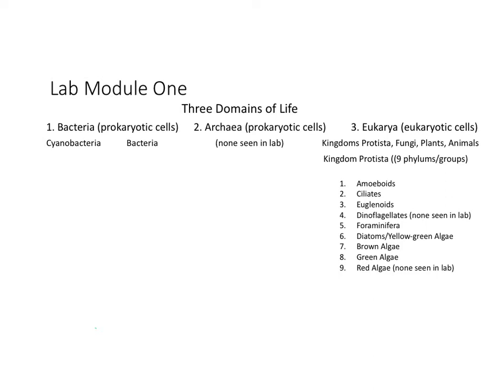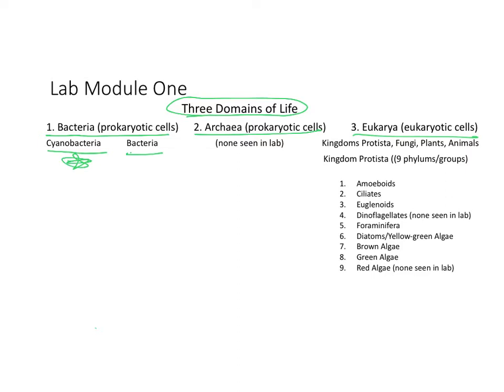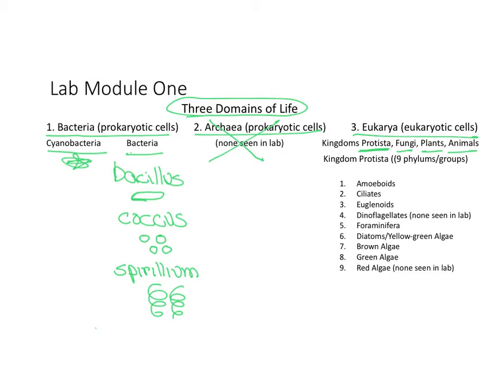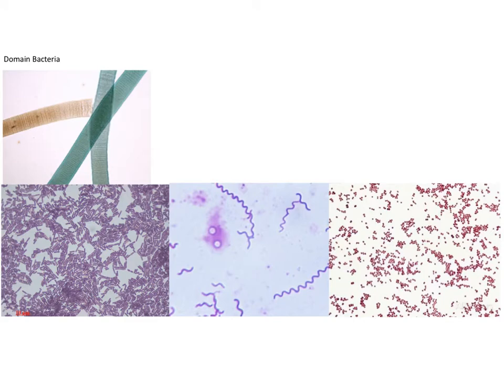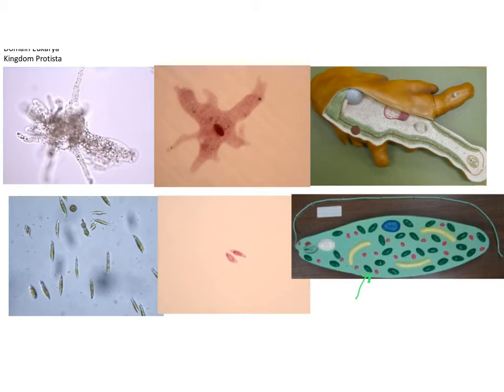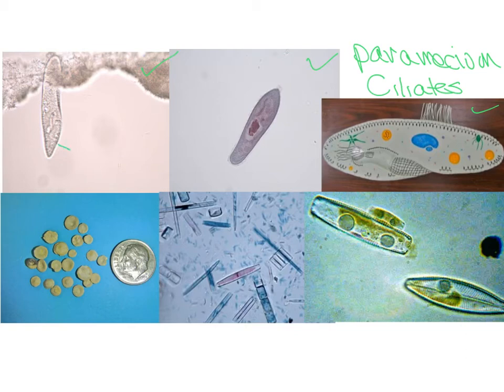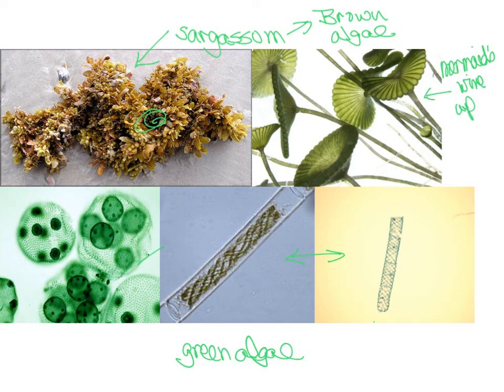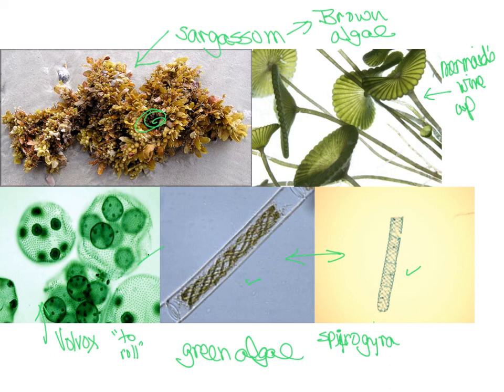1109 Lab Exam One Video PP